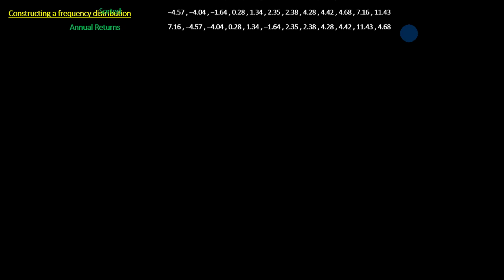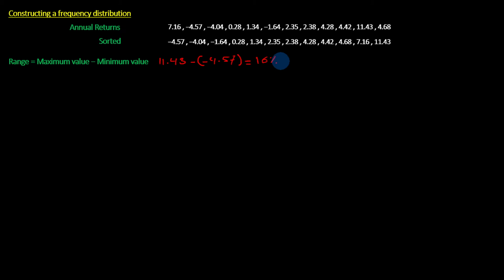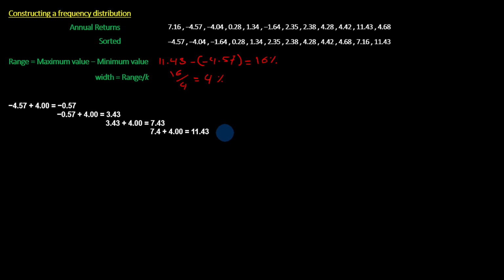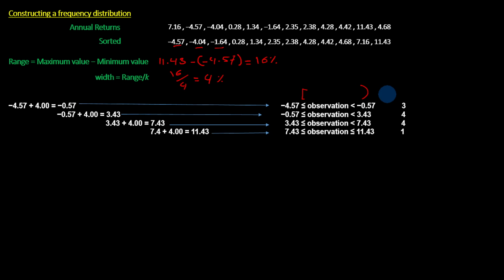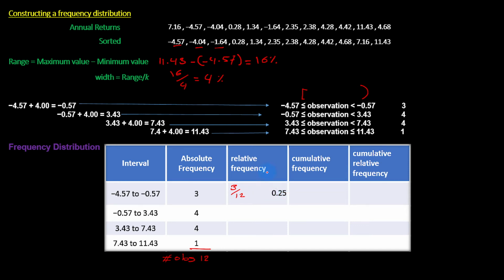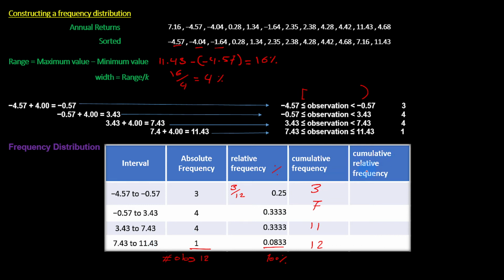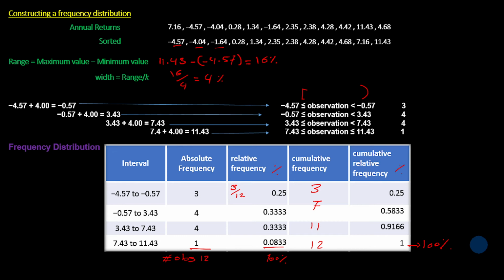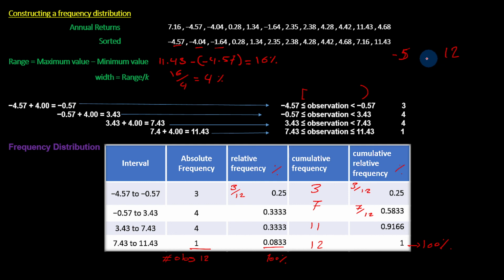Statistical Concepts and Market Returns - Part 4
(CFA LEVEL 1) SUMMARIZING DATA USING FREQUENCY DISTRIBUTIONS and Holding Period Return